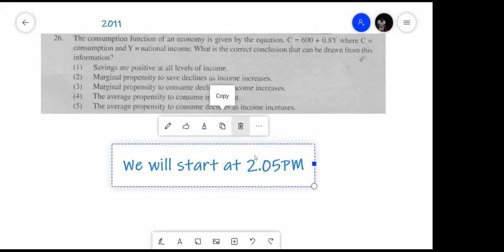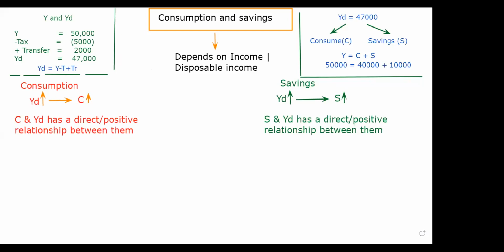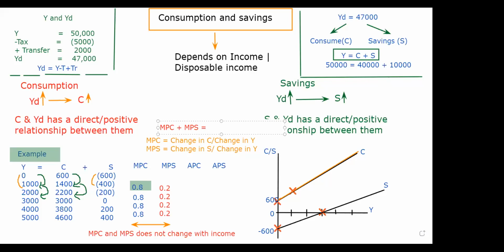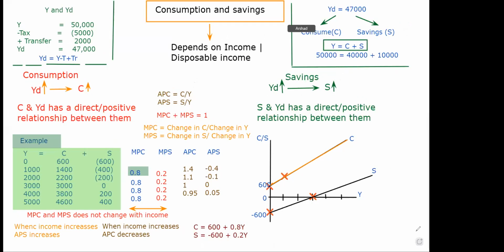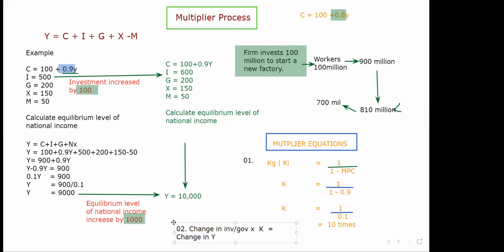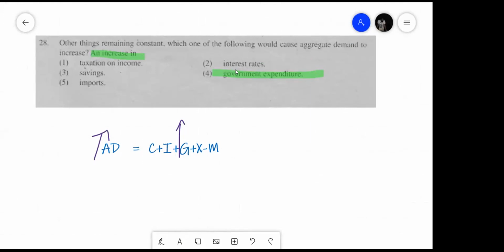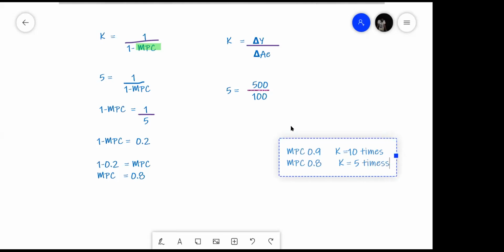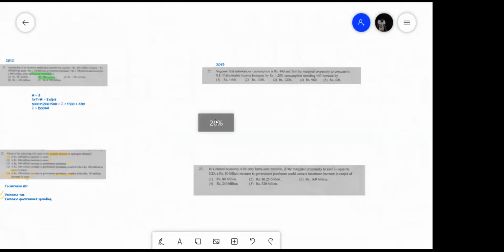Unit 06 - Macroeconomic Equilibrium - Session 01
Beyond the Classroom is an Initiative by iTutorSL which focuses on Local Advanced Level Economics Past Papers in English Medium. 🎓💡

Through the program we intend to discuss all papers between the years 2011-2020. The sessions will be conducted by Mr.Arshad Ismail an Economics Lecturer for Advanced Level Economics.👨‍🏫

If you wish to join a purely online class conducted for Advanced Level Economics with all material printed and couriered to your doorstep drop us a WhatsApp message on 📞 .

Missed the previous units? to catch it up 🔥